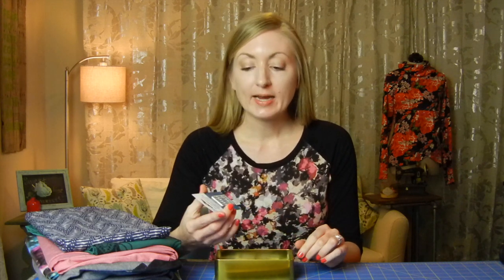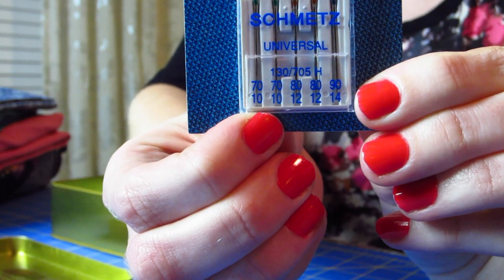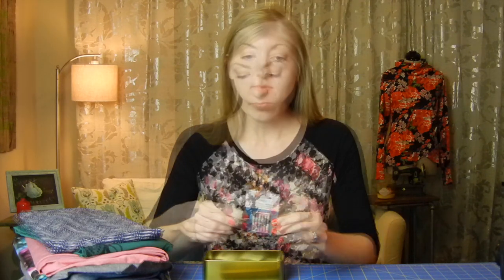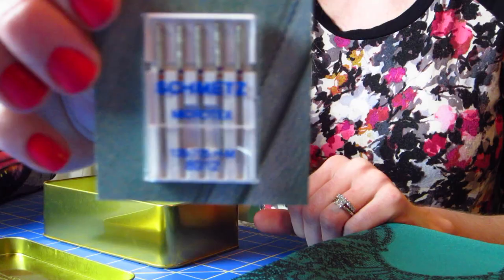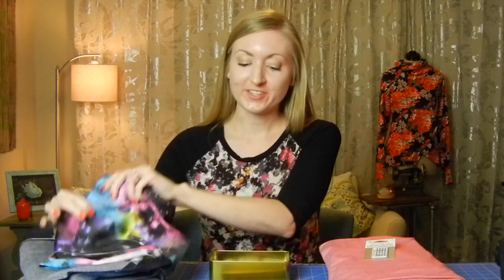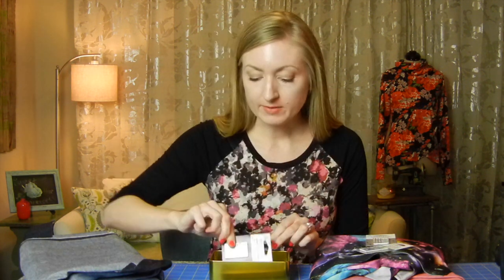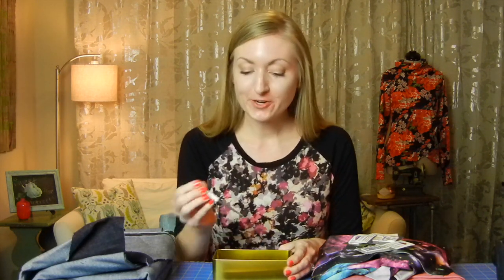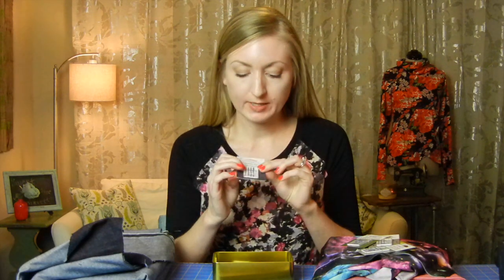Everything you need to know about sewing machine needles!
We hope you learned a little bit about needles in today's video! Please leave any questions in the comments and Amber will be sure to answer them!